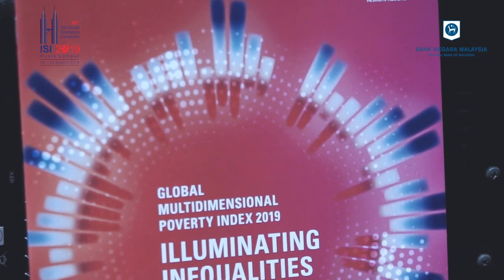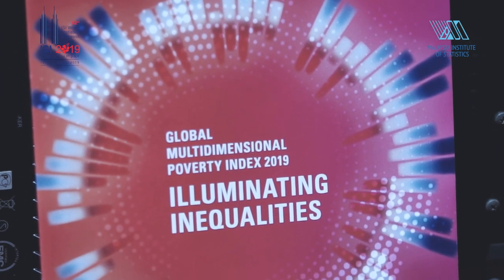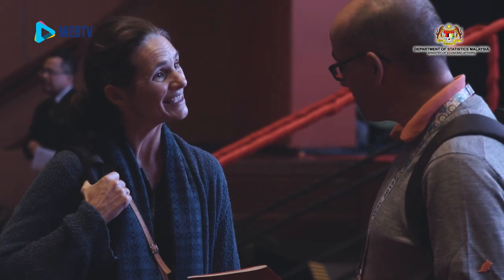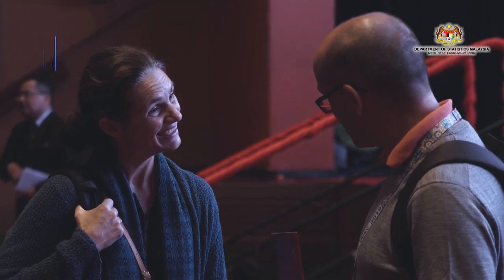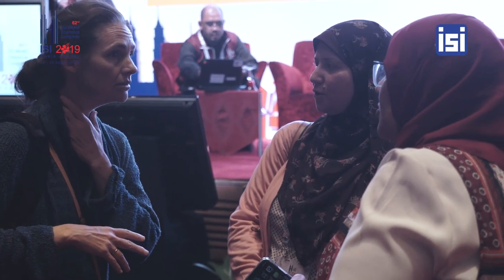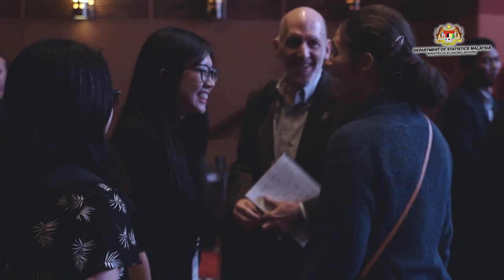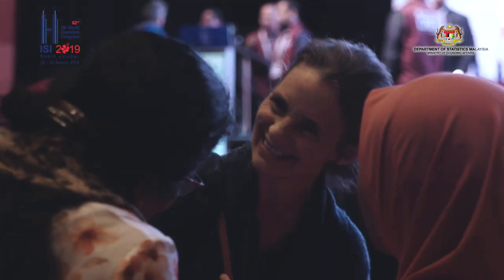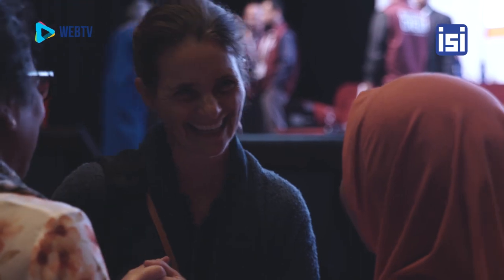[05] Using statistics to achieve zero poverty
When you know how poor you are and in which areas, you will be able to have a better understanding on what more you can do to address poverty. Statistics help you do this via the measurement of multidimensional poverty.

Sabina Alkire is the Director of Oxford Poverty & Human Development Initiative (OPHI) and she talks of how zero poverty is measured and why it is feasibly good that we will not reach Zero Poverty by 2030.